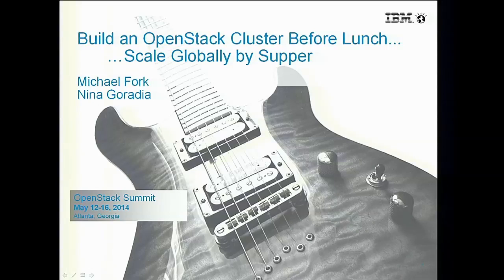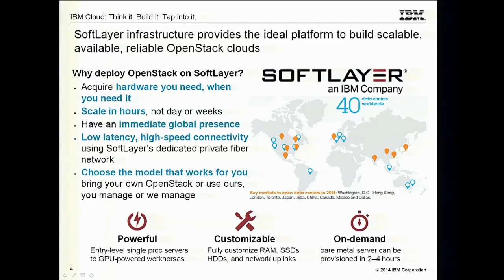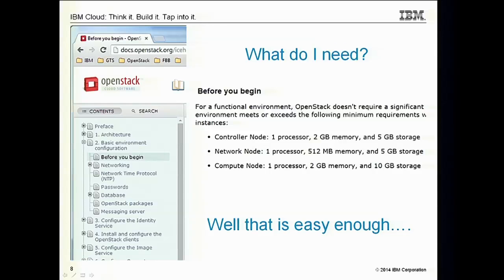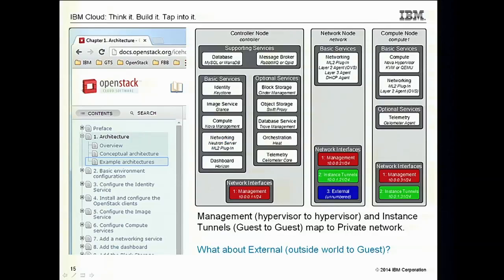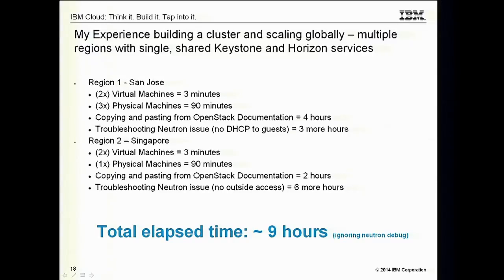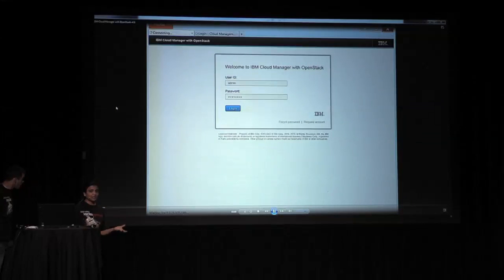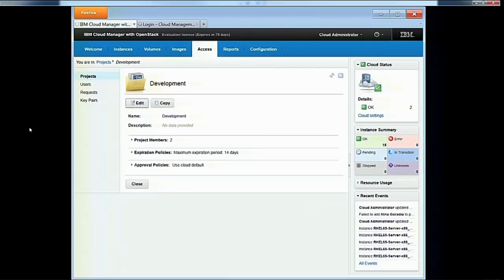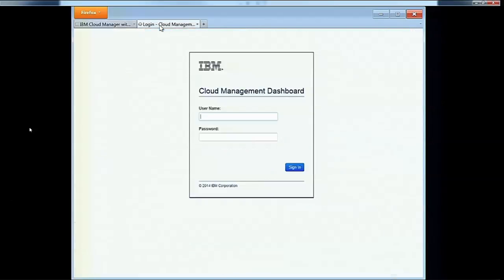Demo (IBM): Build an OpenStack Cluster Before Lunch, Scale Globally by Supper w/ IBM & Softlayer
Build an OpenStack Cluster Before Lunch Scale Globally by Supper with IBM and Softlayer features Michael Fork, cloud architect at IBM.